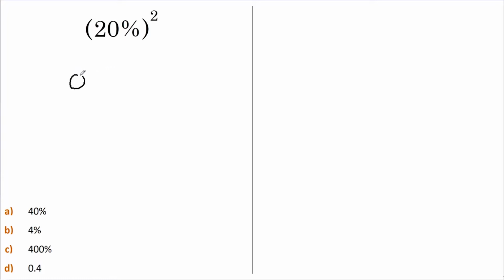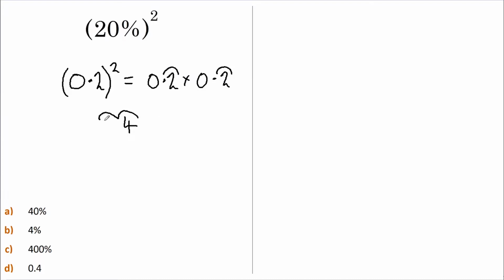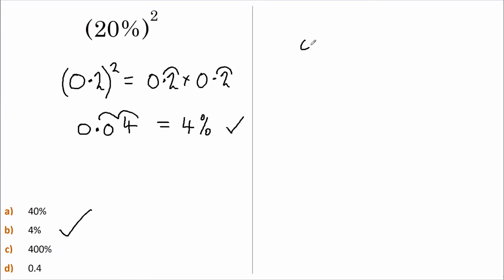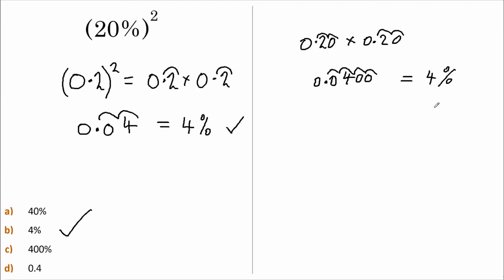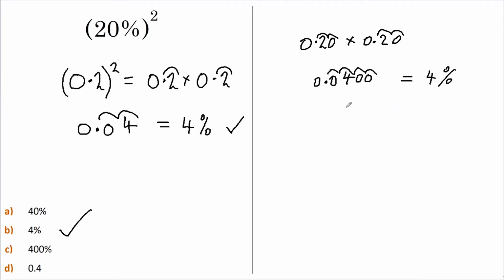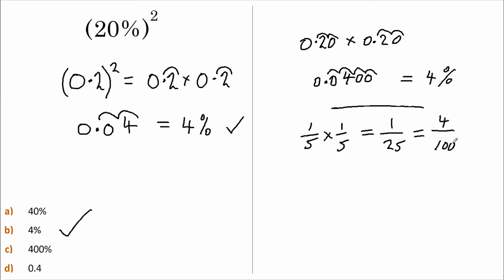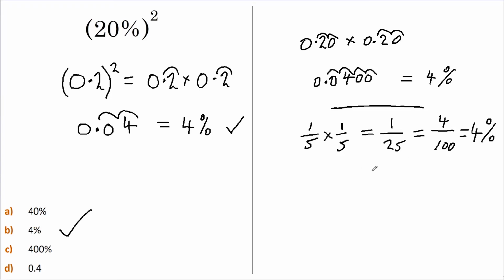How to multiply percentages.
Learn math. How to multiply percentages.